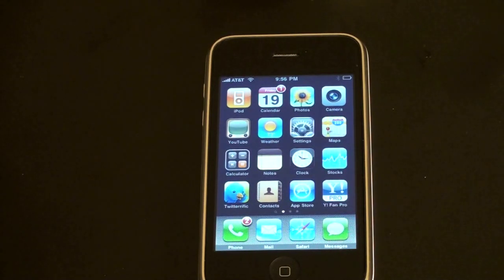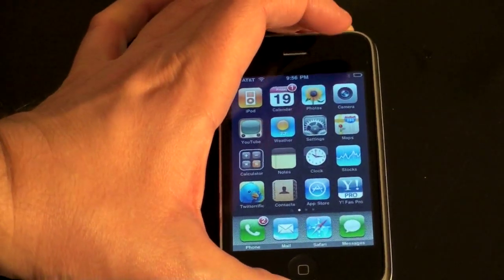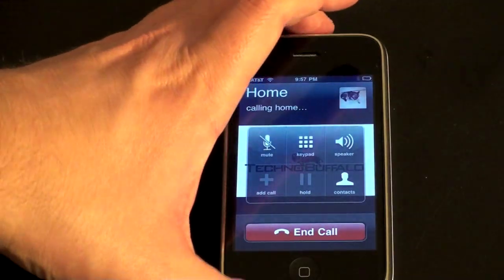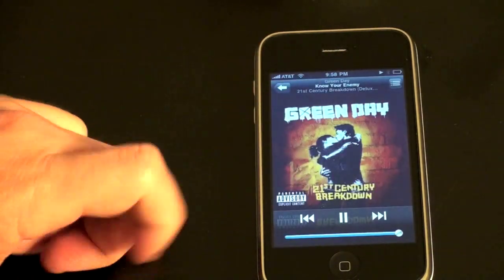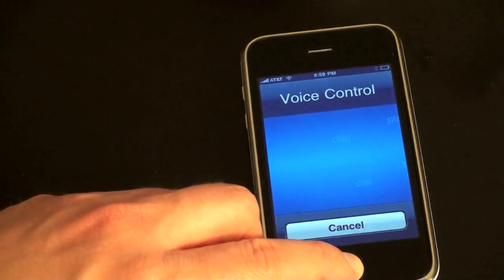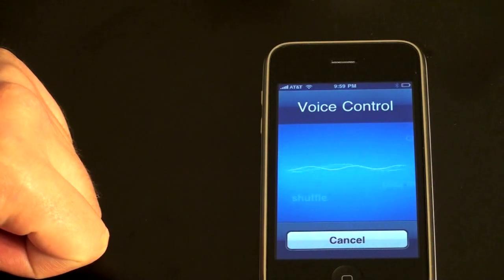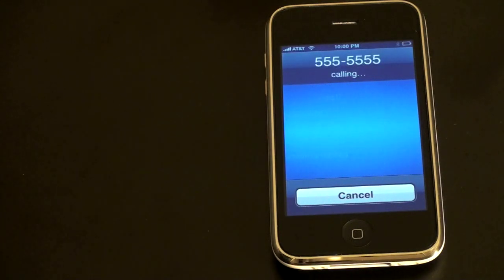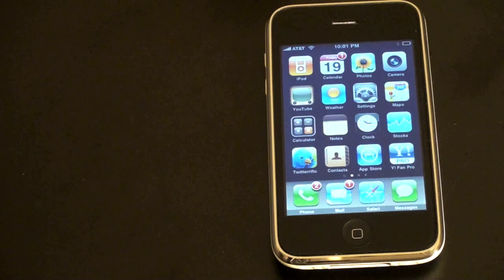iPhone 3GS - Voice Controls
Giving a demo of Voice Control for the iPhone 3GS.

Jon